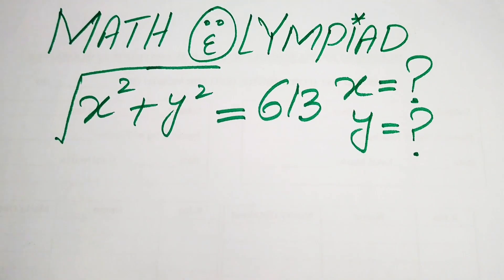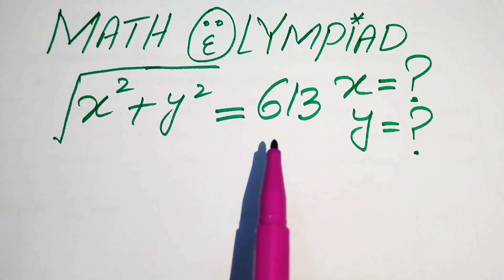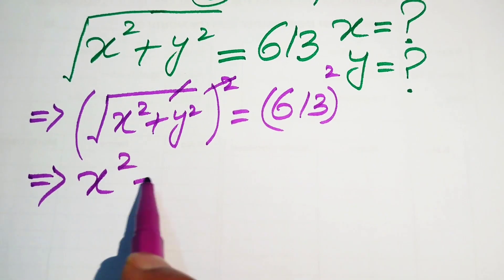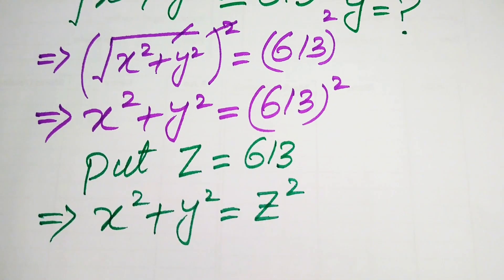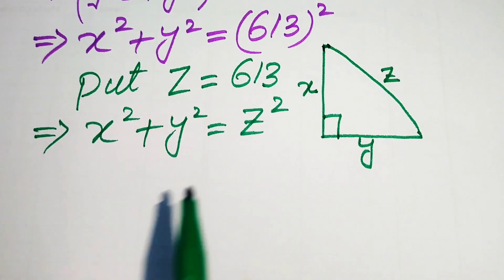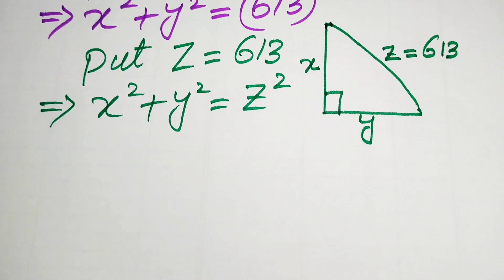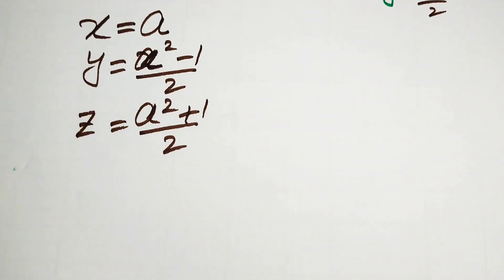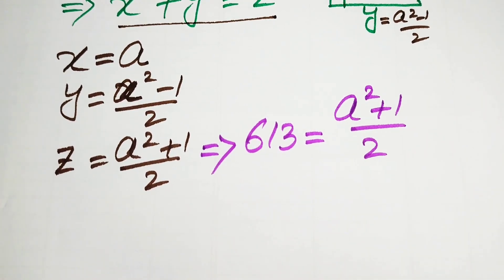Math Olympiad Problem | How to solve for "x" & "y" in this problem?